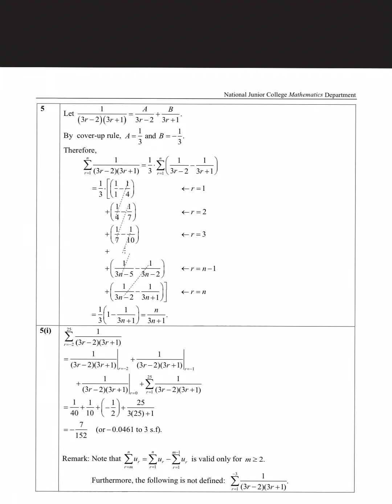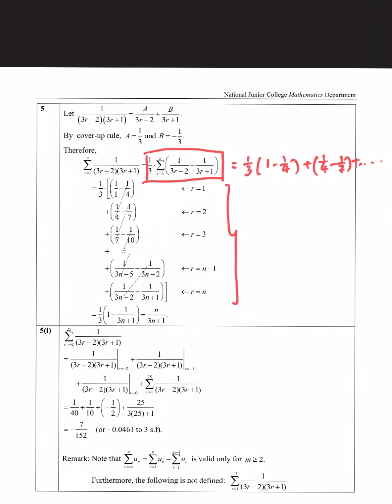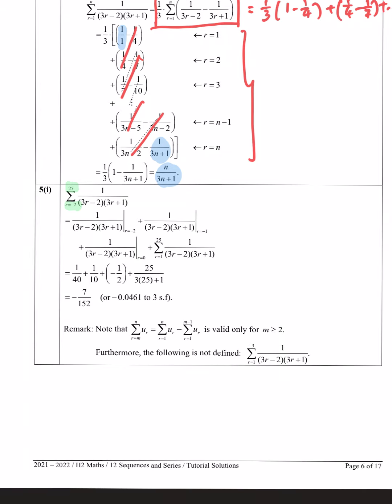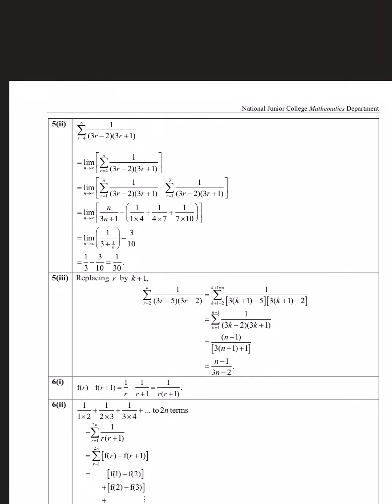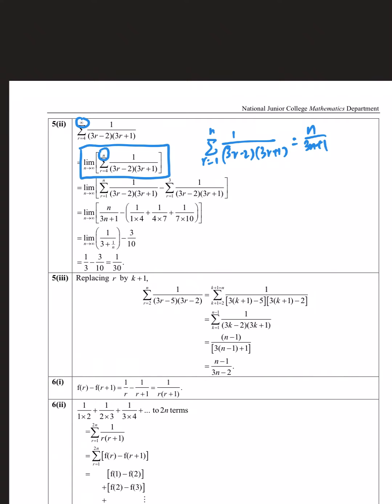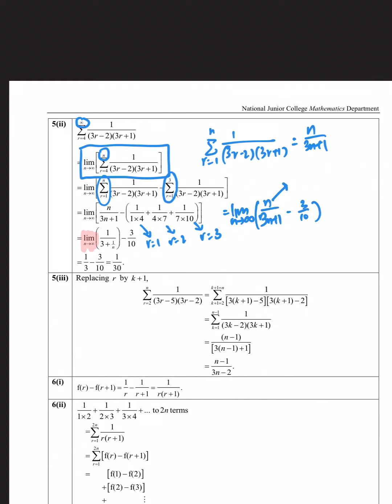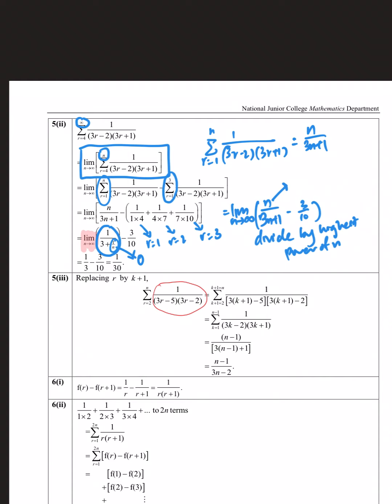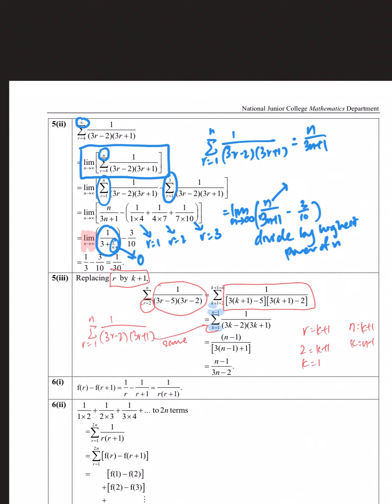2021 - 2022 H2 Maths Sequences and Series Tutorial Solutions.mp4